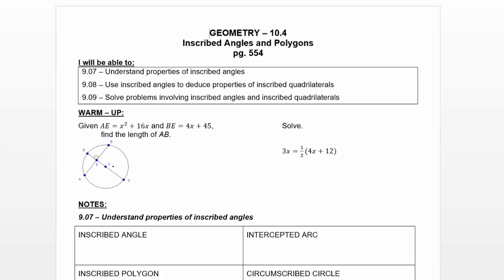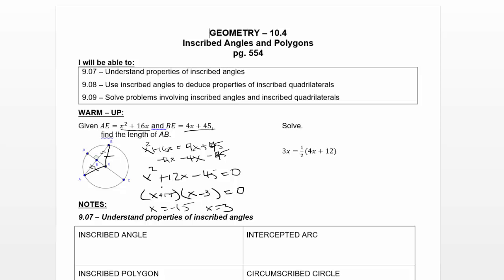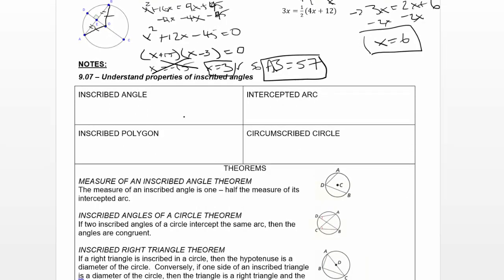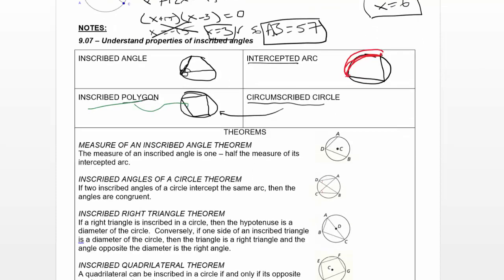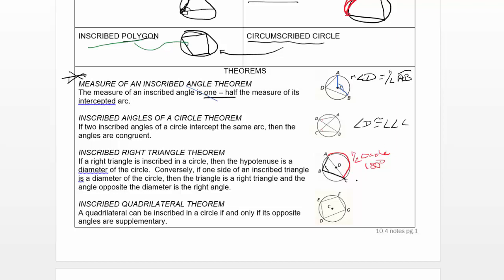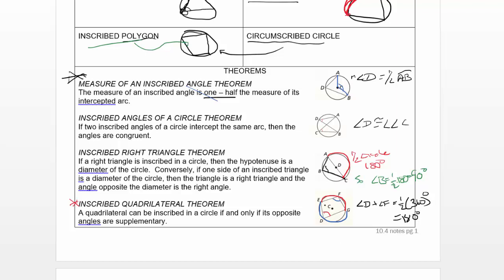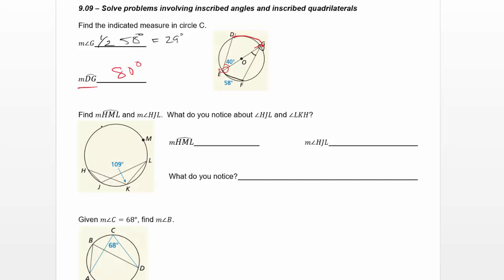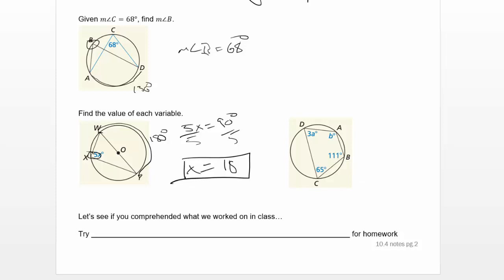Inscribed Angles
Goes with learning targets 9.08 and 9.09